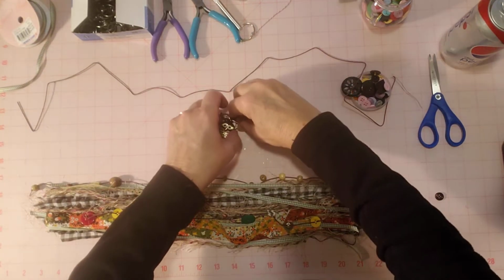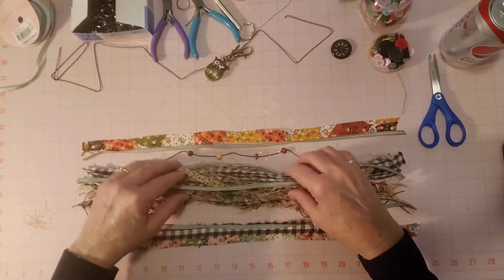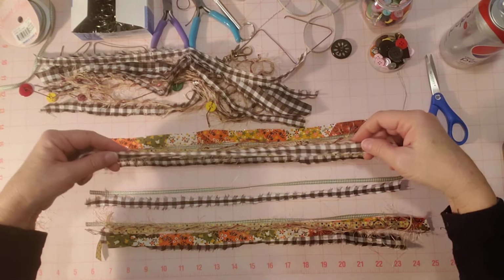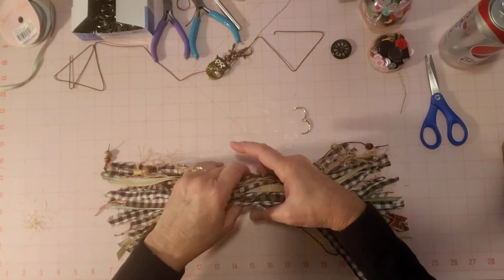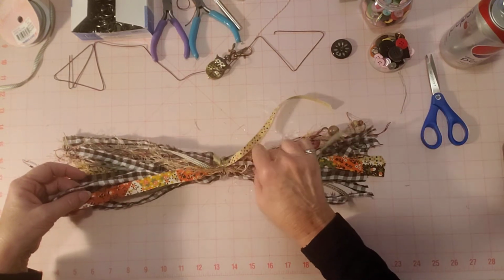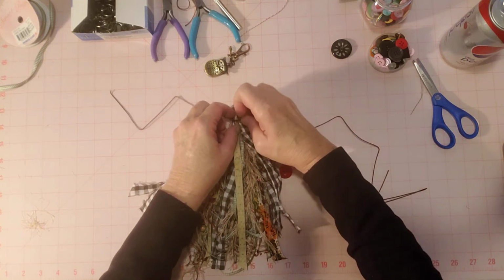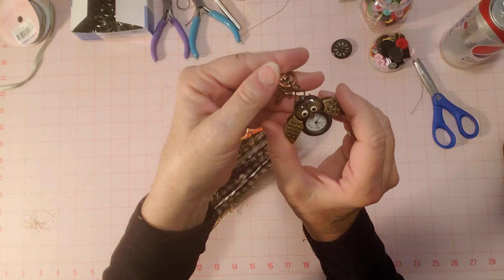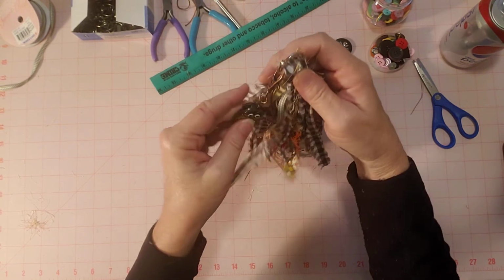It's Tassel Tuesday - Let's Create a Tassel from Items Thrifted, from Happy Mail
Check out